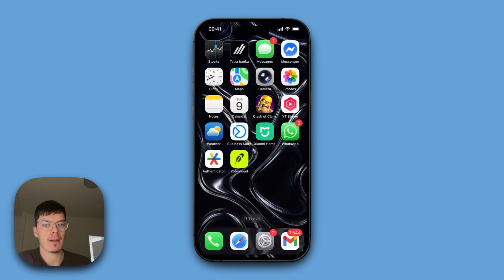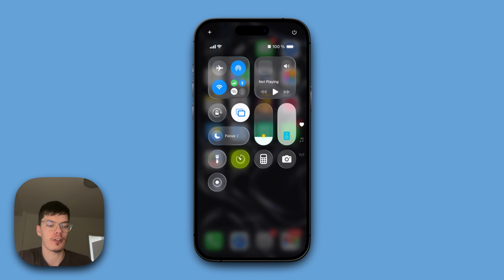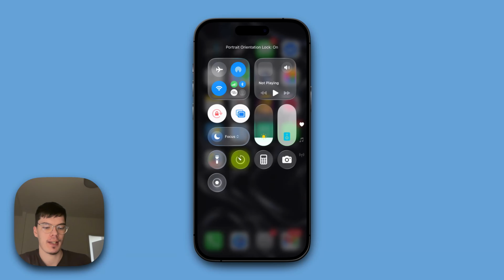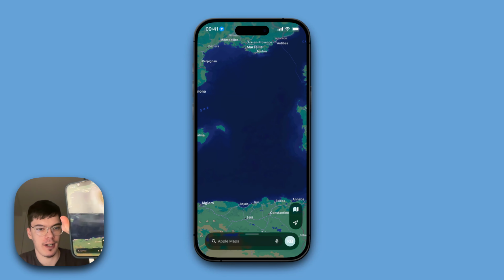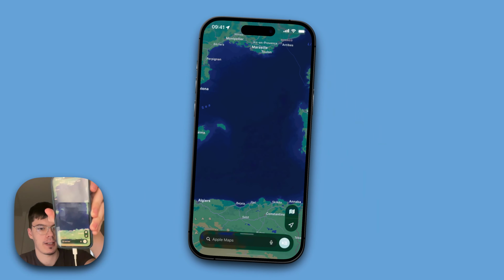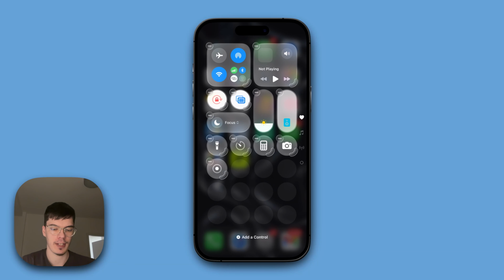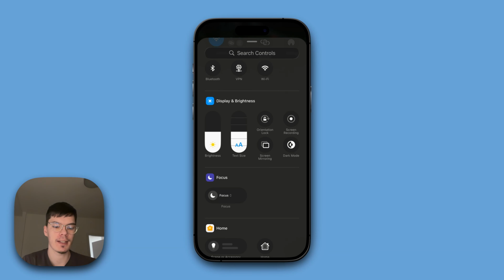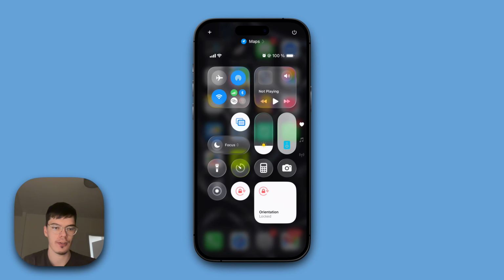How to Fix iPhone Screen Not Rotating - Portrait Orientation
This guide shows how to fix an iPhone screen not rotating in portrait orientation. Follow these steps to check settings and restore screen rotation.